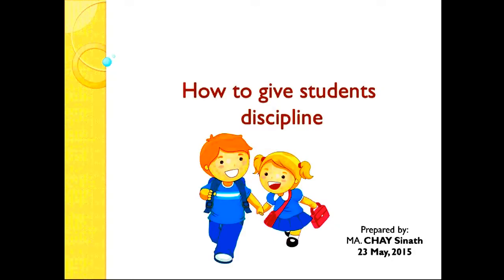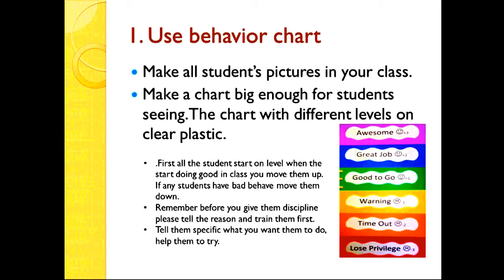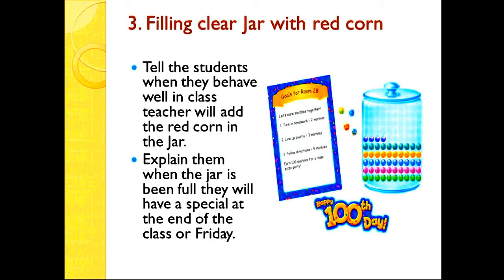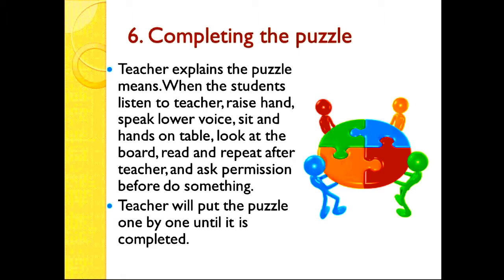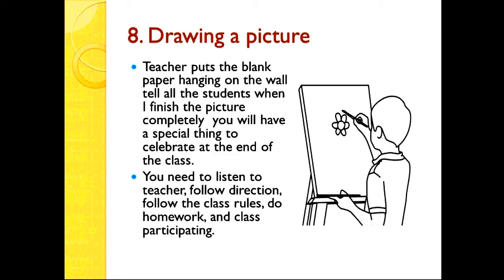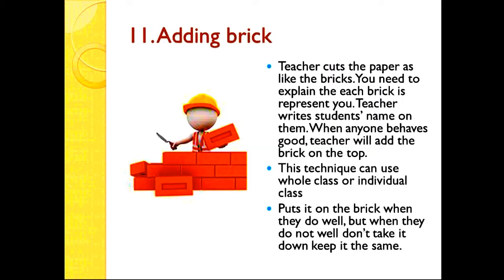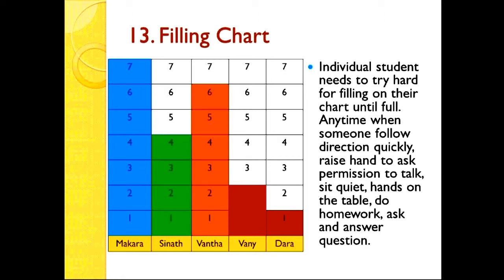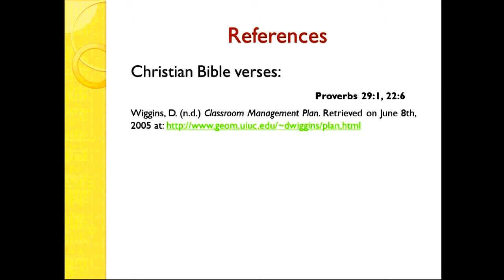Top Ten Amazing Classroom Management (How To Discipline Kids In A Good Ways)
Some Ideas to help teacher some tips for do the classroom Management. Classroom,Management,classroom discipline,Some ideas,teacher,classroom